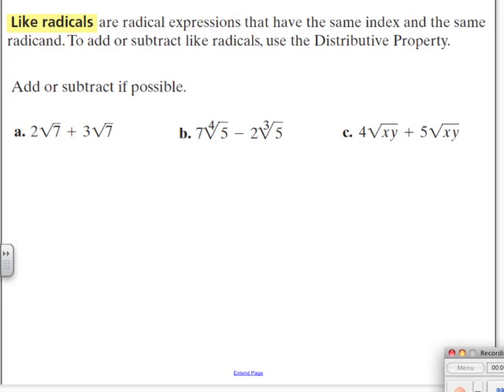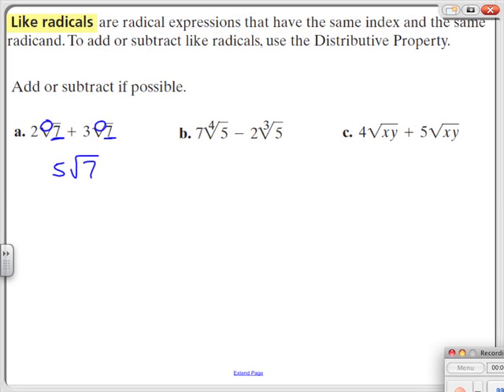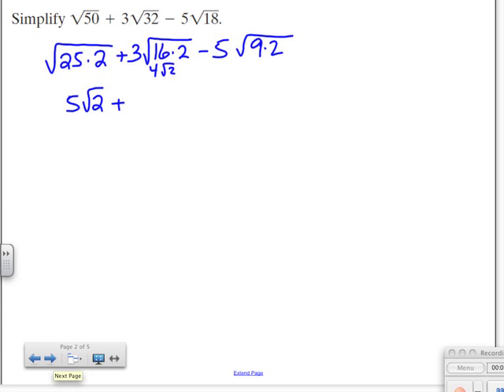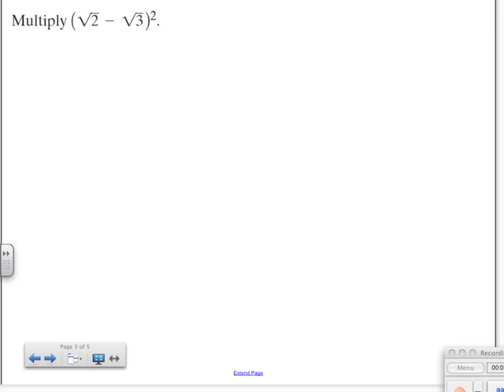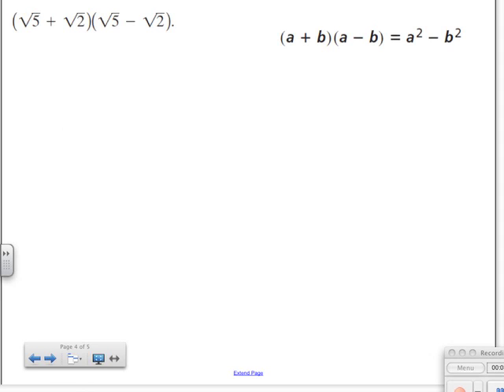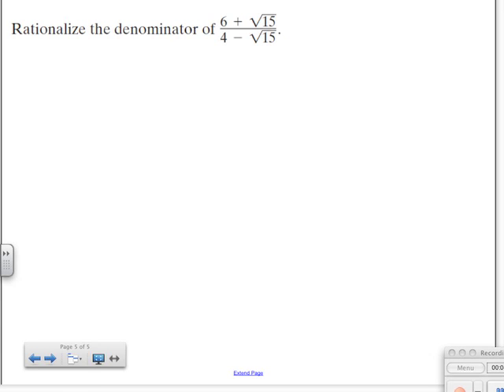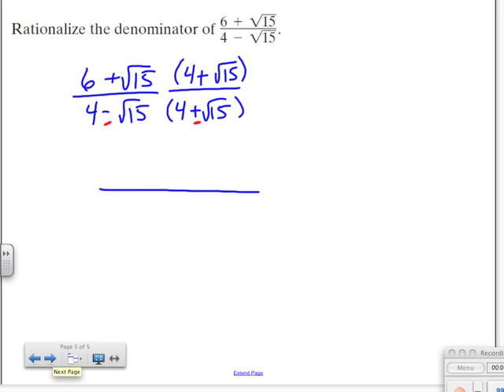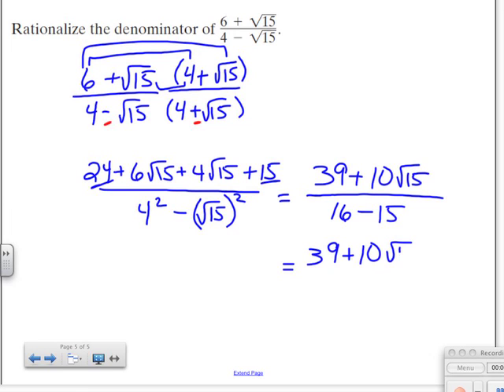Alg2Lesson7.3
Binomial Rational Expression